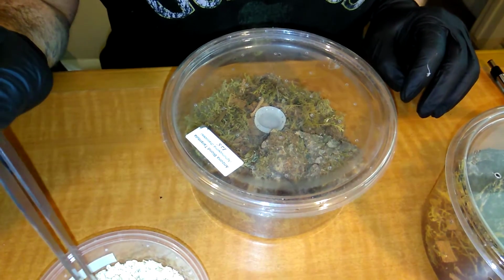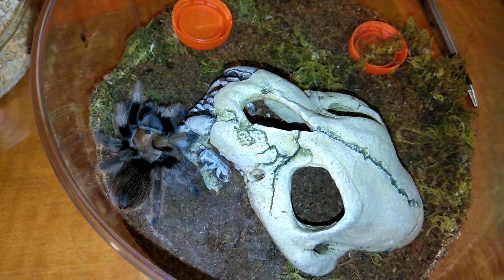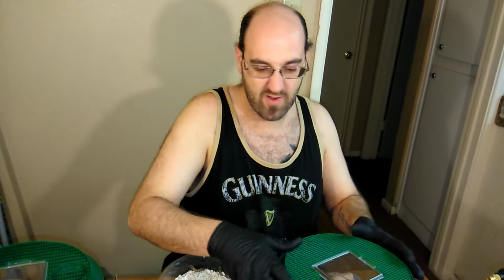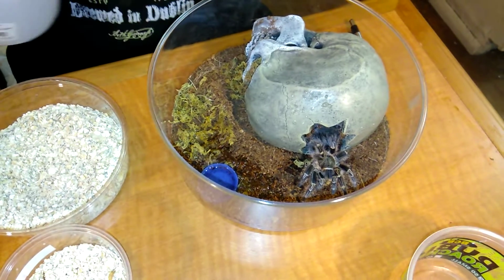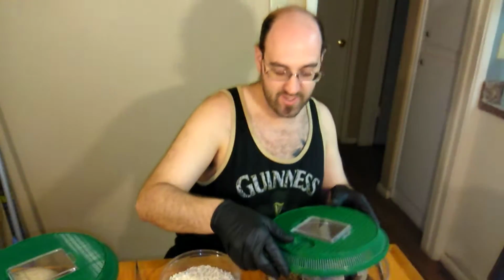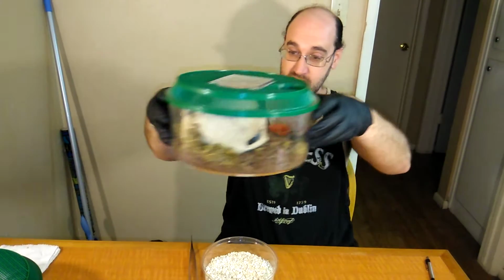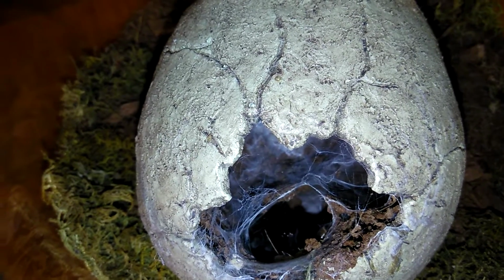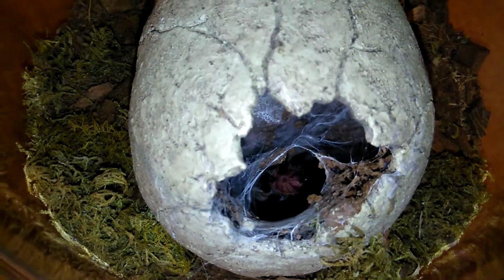Mad World of 8 Legs feeding video! Ooh ya!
Welcome to the Mad World of 8 Legs and I am Mad Magz!

This is a six stock feeding video, sit back and enjoy!

Thanks again for watching, don't forget to check out these other great tarantula YouTubers!